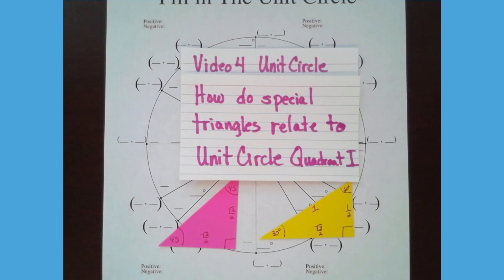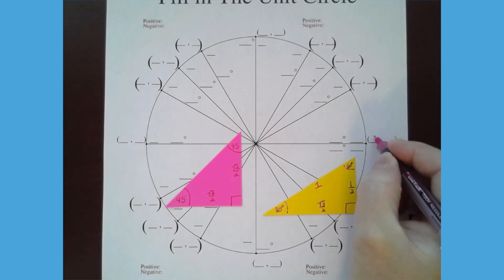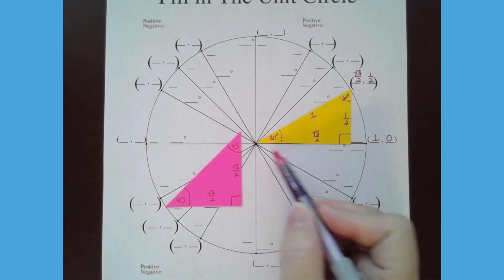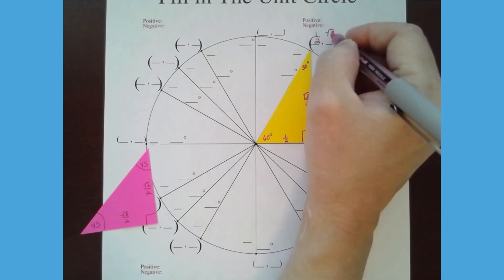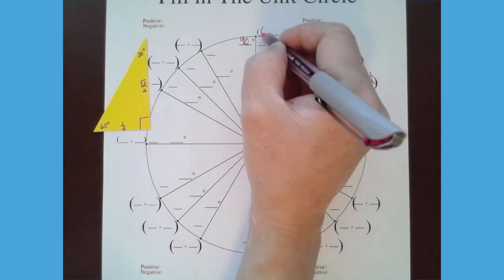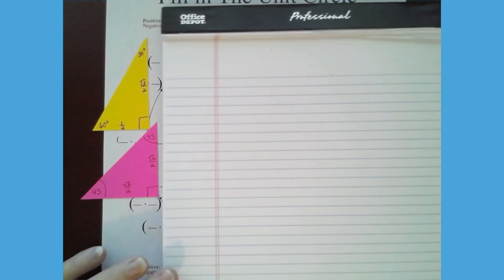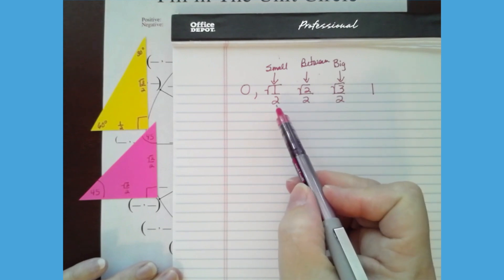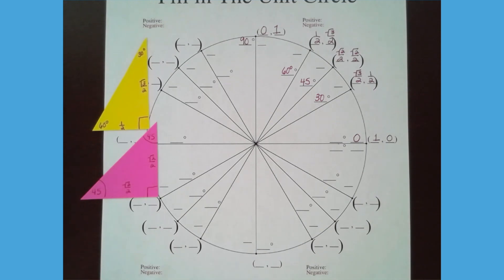Video 4 Unit Circle special triangles in Quad 1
This videos places the lengths of the special right triangles into the unit circle